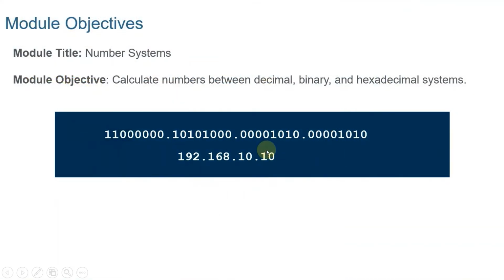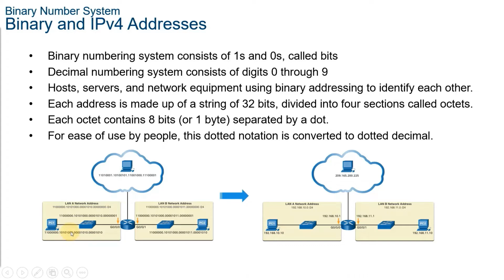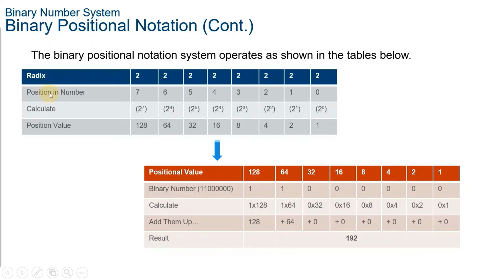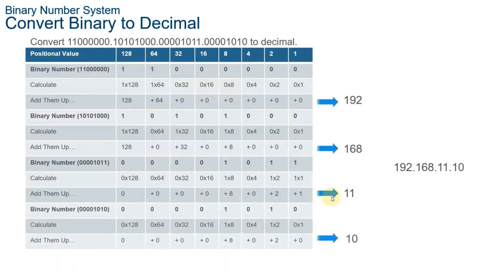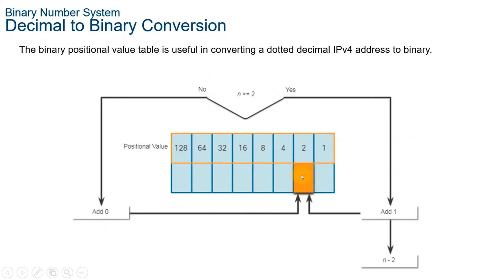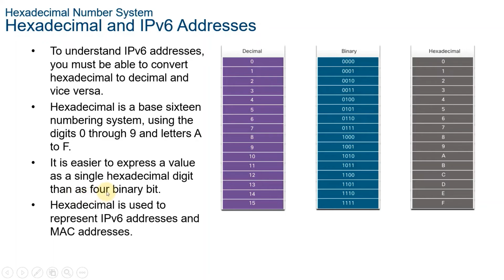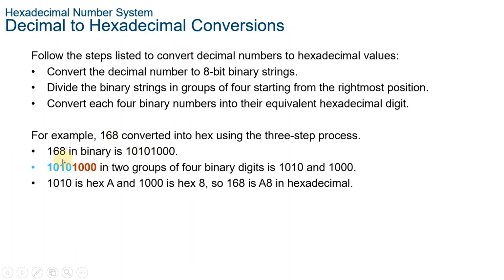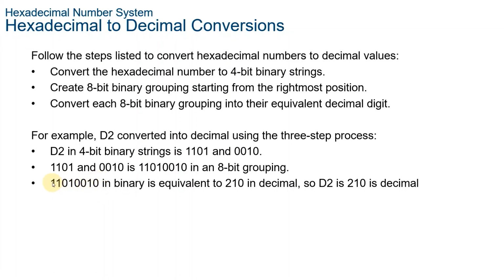ITN05 Number Systems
Module Title: Number Systems
Module Objective: Calculate numbers between decimal, binary, and hexadecimal systems.